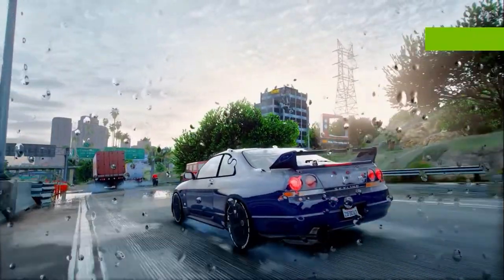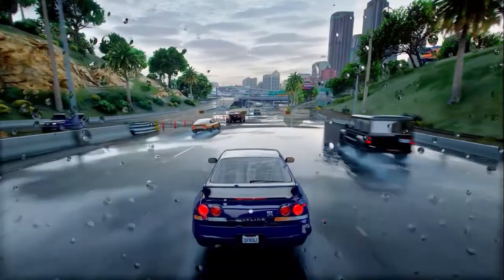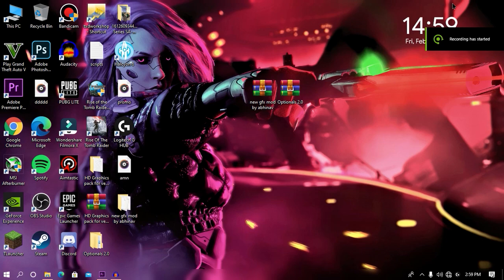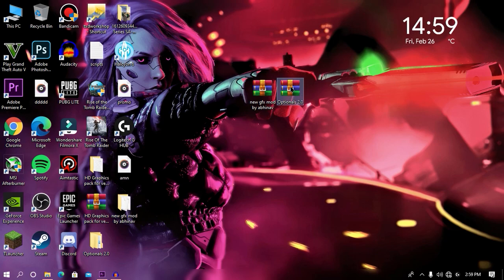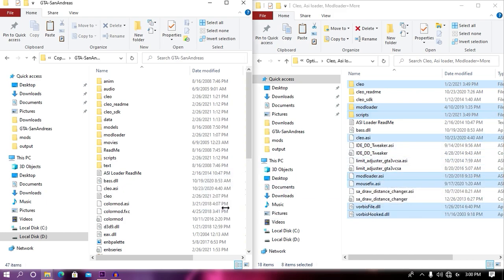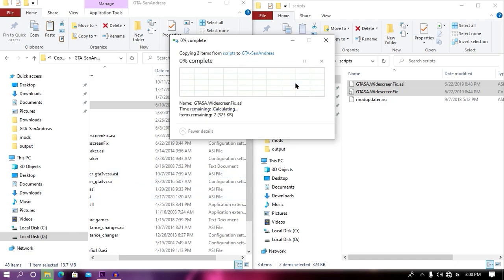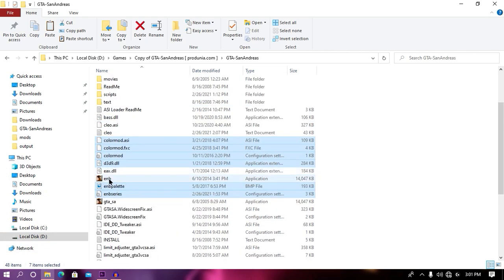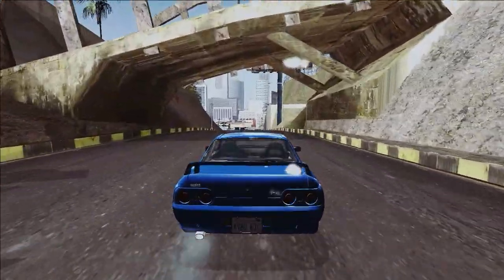GTA San Andreas: 2021 Ultra Realistic Enb For Low End Pc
▶CPU: AMD™ Ryzen 3 3200G
▶GPU: Gigabyte GeForce GTX 1050TI Dual Fan Windforce edition
▶RAM: Crucial 8GB 2666 Mhz (single channel)
▶Motherboard: Asus Prime A320M-K
▶PSU: Circle 450W
▶SSD: 120 GB+320 GB HDD
▶Case: Areo cool bolt RGB

▶▶▶PC Specification◀◀▶

▶RAM: 6GB (4GB+2GB) ddr3 1333mhz
▶CPU: Intel Core 2 Quad Q6600 (Overclocked up to 3Ghz)
▶GPU: NVIDIA GeForce GT 710 2GB ddr3
▶MOTHERBOARD: Foxin G41 LGA 775
▶STORAGE: WD Green 120GB SSD+WD Green 320GB HDD
▶CPU COOLER: Ant Esports ICE C612
▶CASE: Antec GX 202
▶PSU: I Ball 600wt
▶Monitor: Zebronics 18.5 inch Monitor
▶Keyboard: HP GK 320 Full Mechanical Gaming Keyboard (Blue Switches)
▶Mouse: Logitech G102 Light Sync 8000dpi

▶▶permanent content◀◀

▶Abhinav modders
▶Abhinav modder
▶GTA san
▶GTA iv
▶GTA VC
▶GTA 4
▶GTA Andreas
▶GTA vice city
▶GTA 5
▶GTA v
▶reflectx2.0
▶laura Brehm
▶Laura Brehm
▶▶basic content◀◀

▶reflect x1.0
▶installation
▶low enb
▶enb

▶reflectx2.0 trailer
▶Abhinav modders
gta sa enb mod for low pc
gta sa enb series for low pc
gta san andreas enb series for low end pc
gta sa enb low end pc
enb for low pc gta sa
enb for low end pc gta sa
gta sa enb for low end pc
gta sa enb for low pc